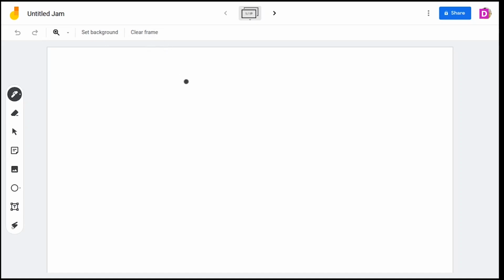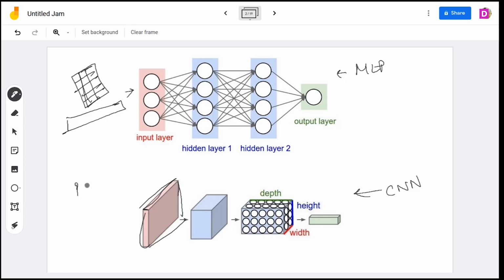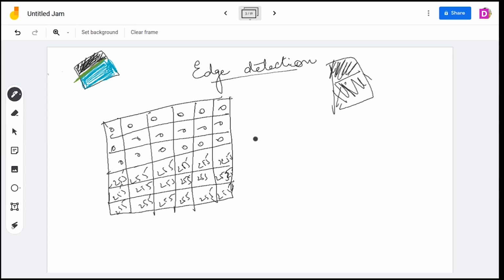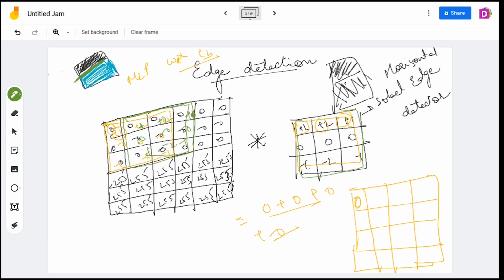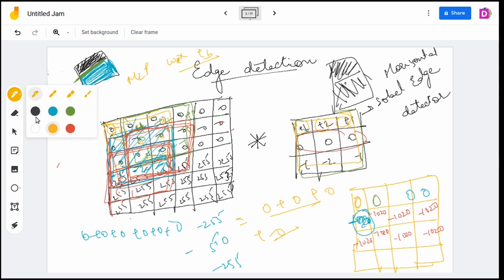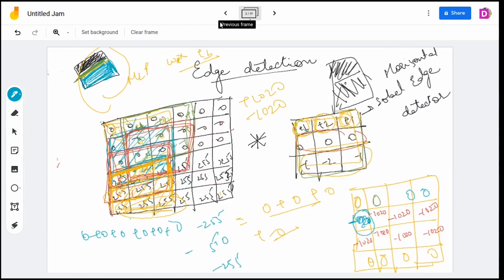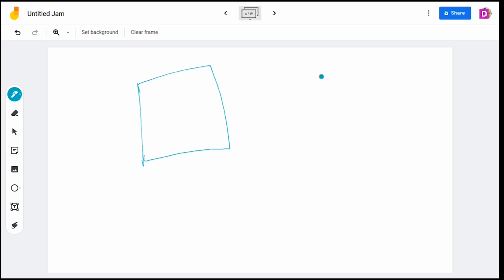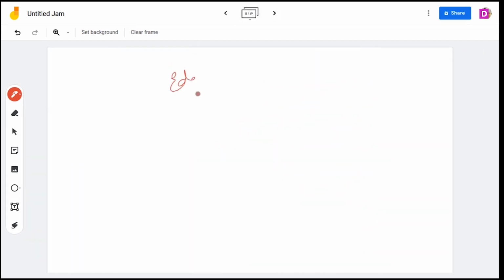Understanding edge detection in Deep Learning for Data Science Lacture-15